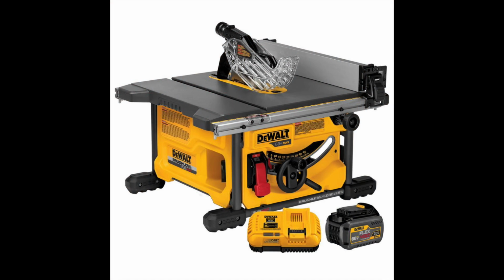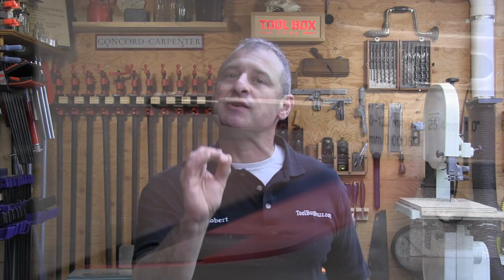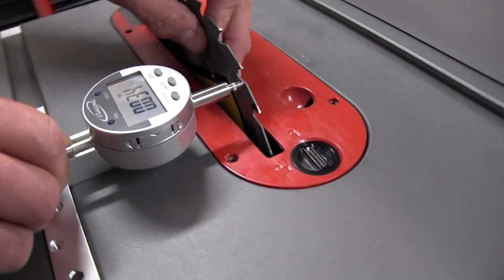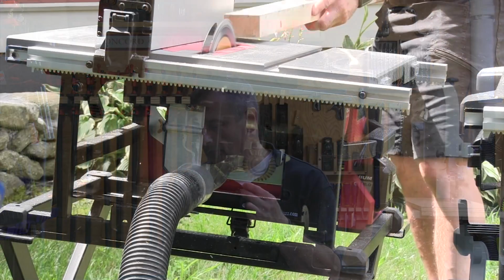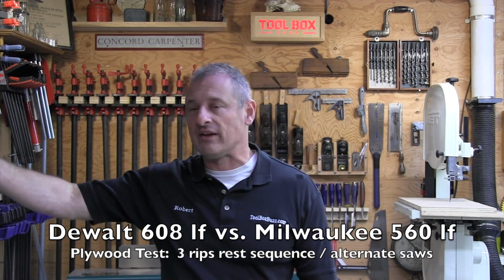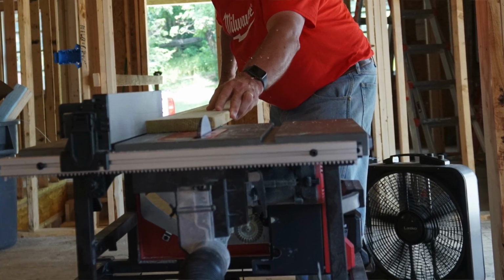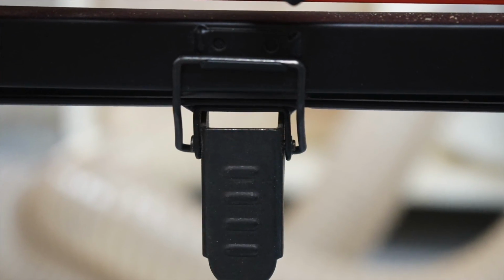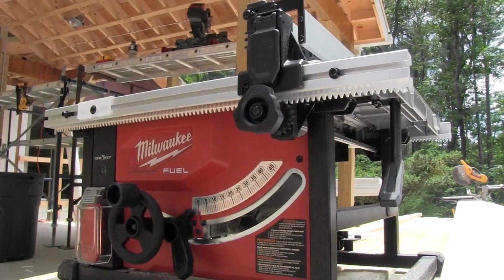Cordless Table Saw – DEWALT vs. Milwaukee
We recently tested portable jobsite table saws in our Head-T0-Head to determine the Best Portable Jobsite Table Saw, however we excluded the cordless saws. In this head-to-head we’re pitting the two current cordless table saws against each other.

The DEWALT 60V FlexVolt DCS7485T1 8-1/4″ against the Milwaukee M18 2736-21HD 8-1/4″. While these two saws look pretty similar they certainly are powered using very different voltages with the DEWALT using a 60V MAX (54 volt) battery pack and motor and the Milwaukee using an 18 volt pack and motor. While they use different voltages, they were both tested with the same total battery pack energy of 216 watt-hours.

Table Saw Evaluation Format

Just like our previous corded table saw head to head we’re testing the cordless table saws in the same format. For this evaluation, we broke things into several categories including: Precision & Accuracy, Performance (power), Price, and Ergonomics.

Precision & Accuracy – In this category we evaluated the accuracy of the table saws straight out of the box, and how easy it is to make calibration adjustments. We also discuss the quality of the fence system as it relates to ripping accurate cuts.

Performance – The performance evaluation took a very deep dive into the power of the saw motors and how well the saws managed different ripping materials including plywood, pressure treated Southern Yellow Pine 5/4 decking and IPE 3/4 decking. We measured saw RPM’s and Amps for each of the cutting materials under constant feed rates.

Price – Price is always an important factor in determining which saw is best for a user. We’ve included the current pricing found online for each of the saws at the time of publication.

Ergonomics – Ergonomics are really important to users and an important category to consider when purchasing any power tool. In addition to traditional ergonomics, we also included functionality in this category.